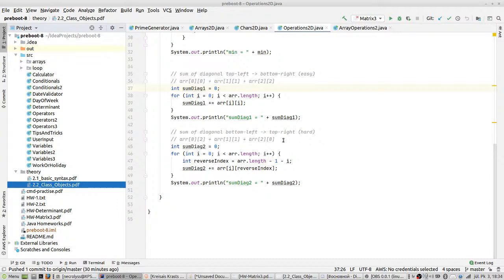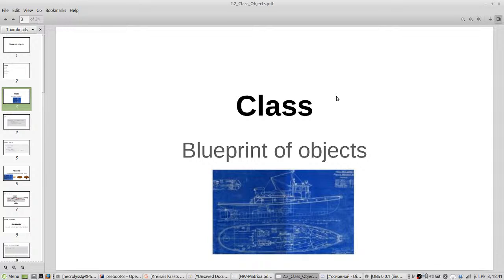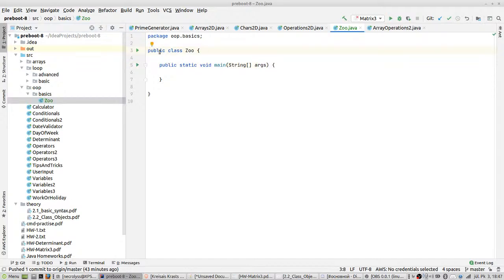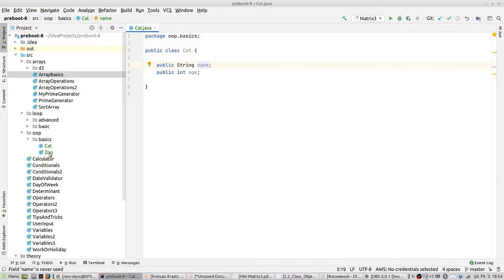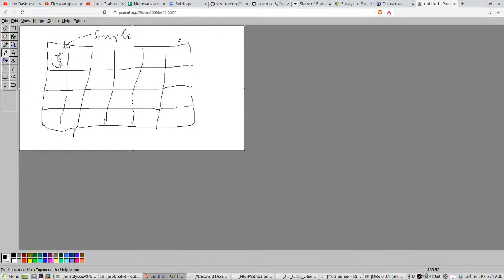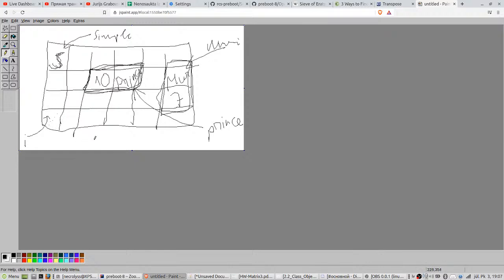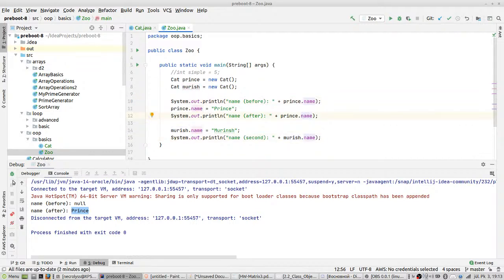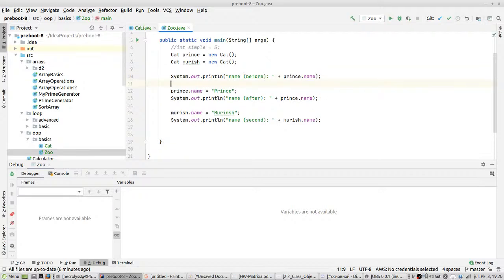SGT-JAVA8 | PREBOOT | Lection 12 (03.07.2020) - part I